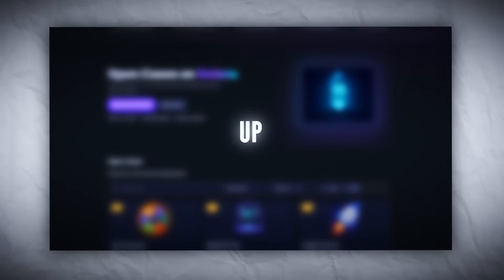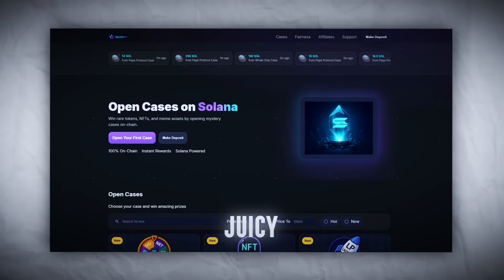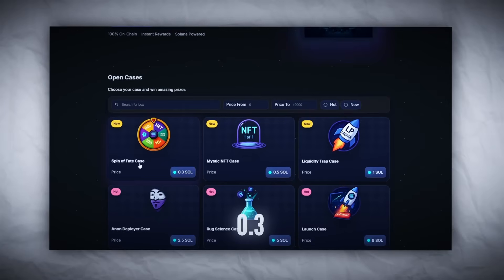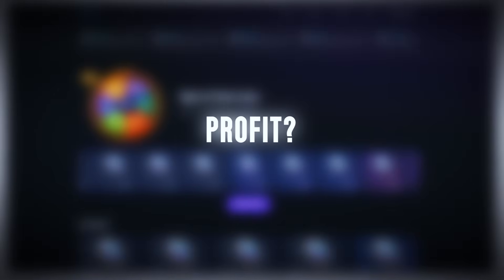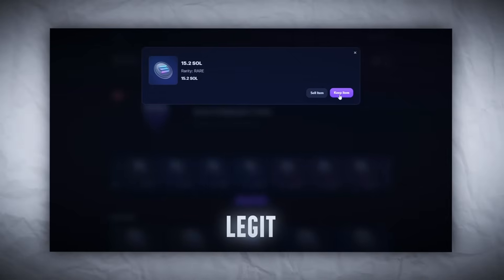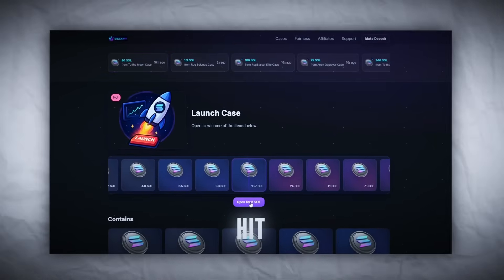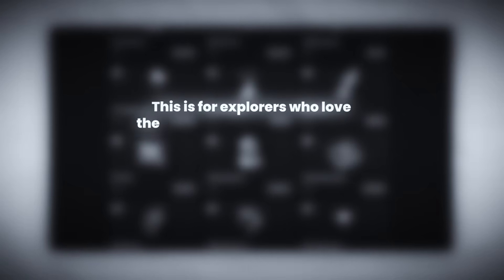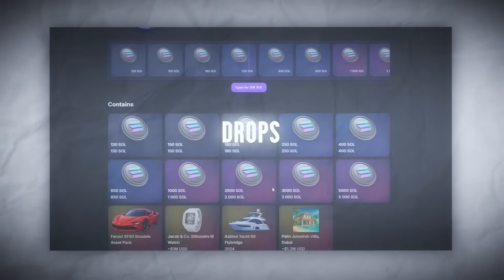🎁 Solana Drop Platform Just Shook Me — Solana Reward, I Got BLEW OUT Mid‑Test / Solana Trend😵‍💫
🚀 On-Chain Drop Mechanics Explained — Full breakdown of Solana-powered reward flow, tracked in real-time and verified step-by-step.

🧠 No exaggeration. Just structure and data.

🎥 You’ll Learn:
• How user actions trigger drop execution on-chain
• How reward tiers are defined and distributed
• What TX hashes confirm each asset transfer
• What’s randomized, what’s fixed — all visible on-chain

🛠️ Designed for builders, analysts, testers, and protocol researchers.